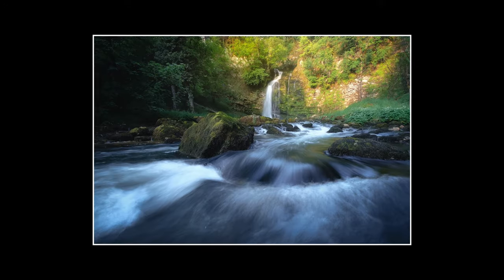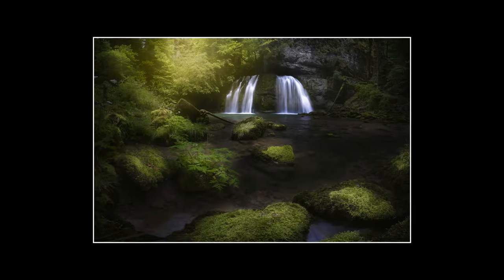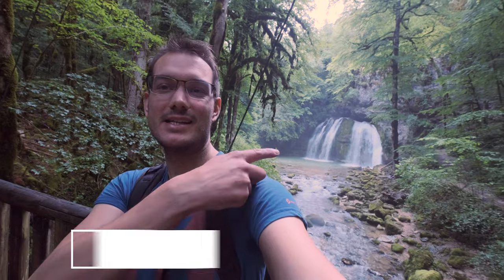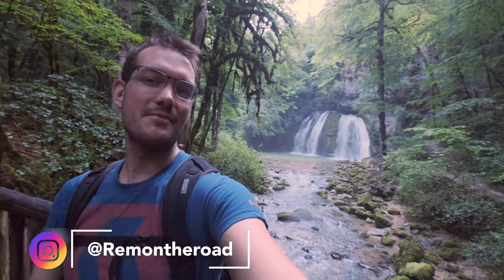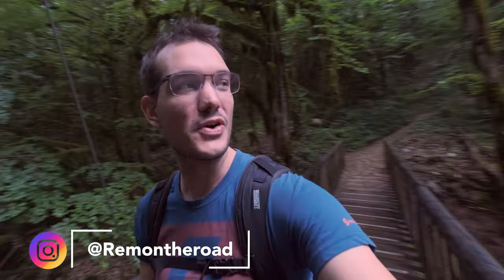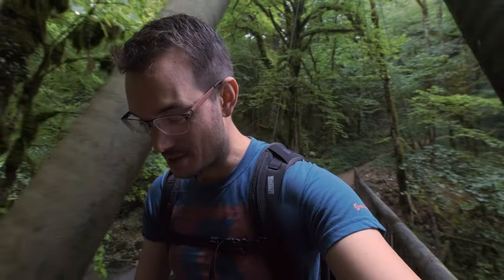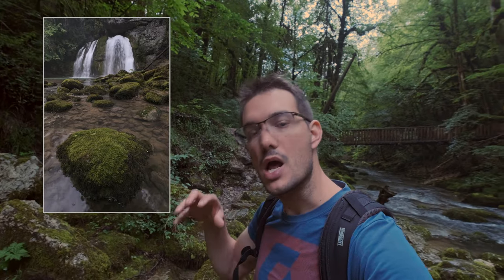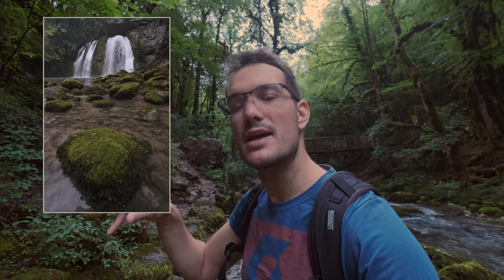Guide to MASTER Waterfall Photography | Landscape Photography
In this video, I am going through a whole shoot of one waterfall. So many opportunities available on the spot makes it really attractive and almost with unlimited opportunities for landscape photography. Waterfalls have always been mesmerizing to me, and learning how to photograph waterfalls with the right settings and compositions greatly helped me to do so. Waterfall photography is perfect for spring or summer. I am in still in France, in the Jura region at one of the most amazing waterfalls I had the opportunity to see.

0:00 Intro
1:14 Planning your shoot
4:08 Which gear do I need?
6:04 A first composition
8:31 Look for the right foregrounds
11:40 Crossing the river
14:10 Final useful thoughts

✨ GEAR USED FOR STILL PHOTOGRAPHY
Fujifilm X-T3

XF 10-24mm f4
XF 18-55mm f2.8-4.5
XF 55-200mm f3.5-4.8

Tripod Leofoto Ranger LM 365C (carbon)
Ballhead Leofoto LS-40

✨ GEAR USED FOR VIDEO:
Lightweight performing camera Fujifilm X-S10
Wide angle lens XF 10-24mm f4
Lightweight tripod Rollei Carbon (today's equivalent)
Killer Drone Mavic Air 2s